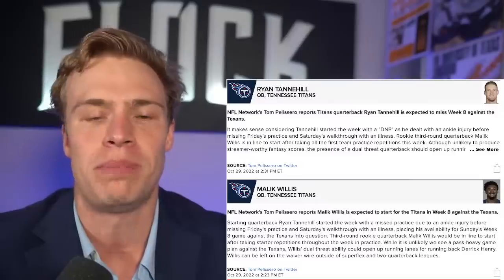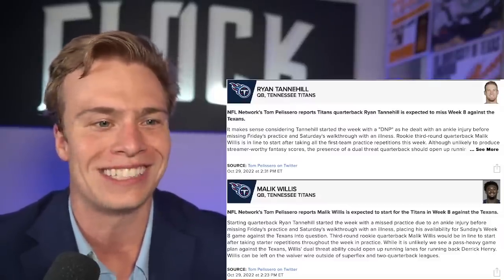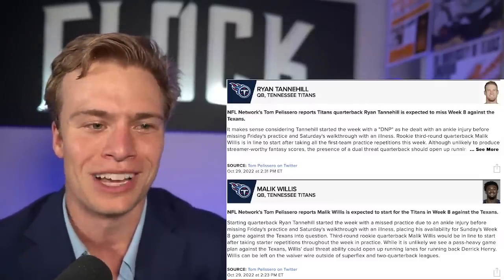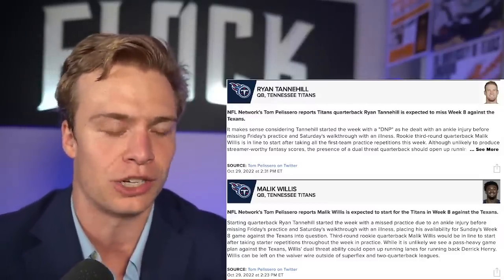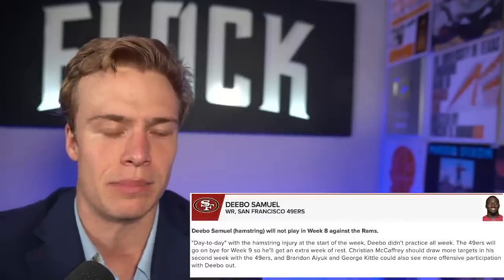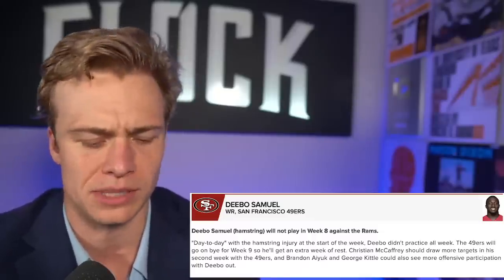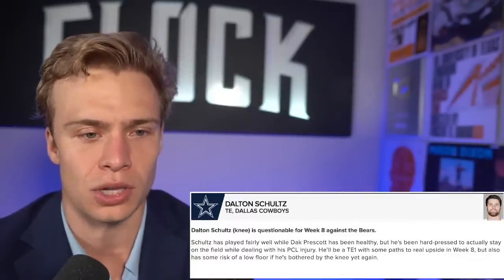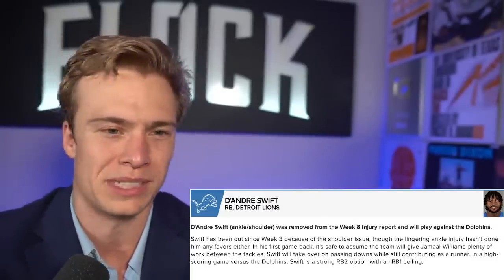Last Minute Injury Updates ! (FIX YOUR LINEUP)